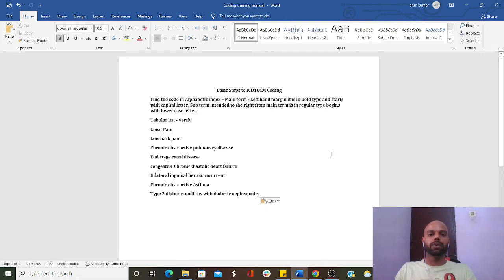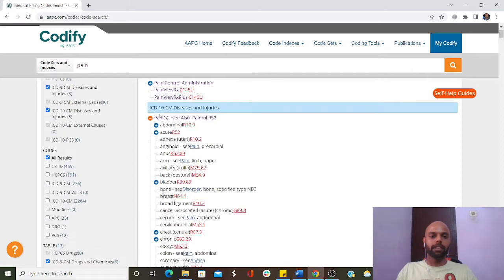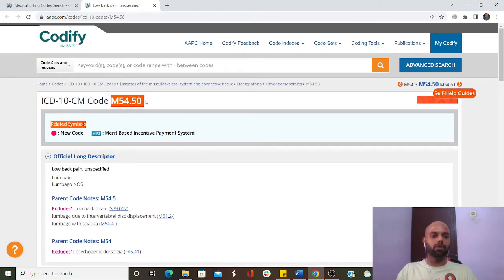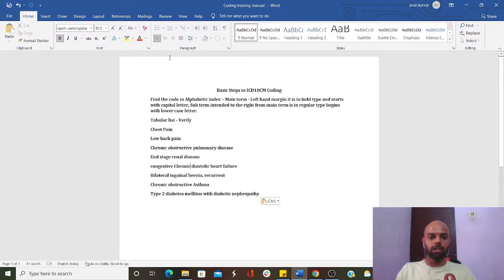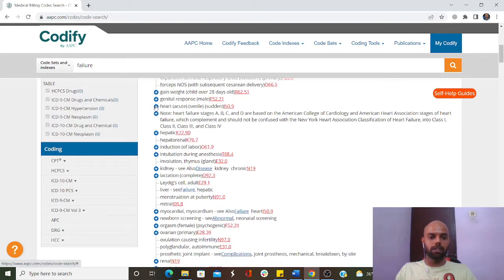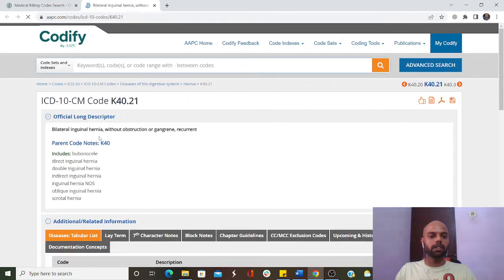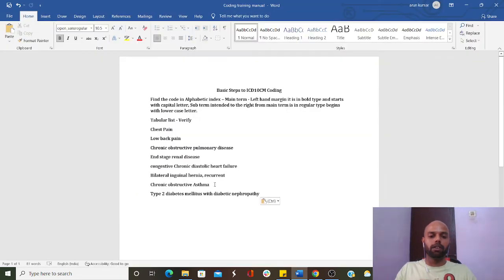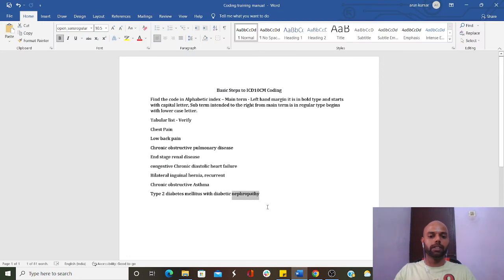BASIC STEPS TO ICD10CM CODING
In this video you can learn how to code ICD10CM Diagnosis.